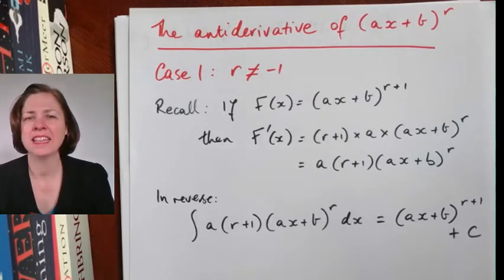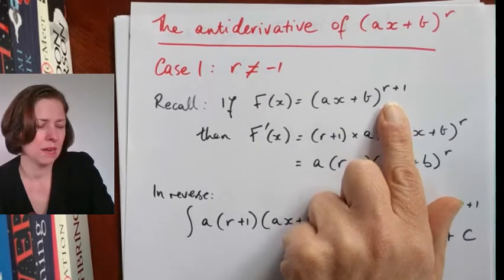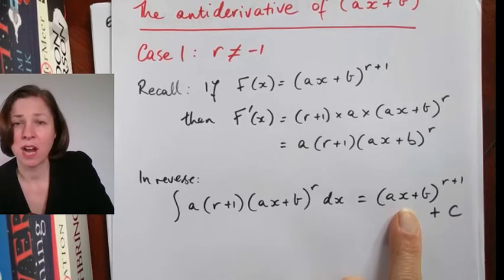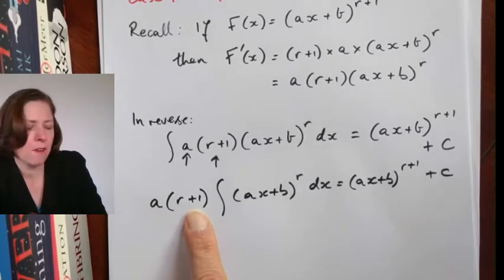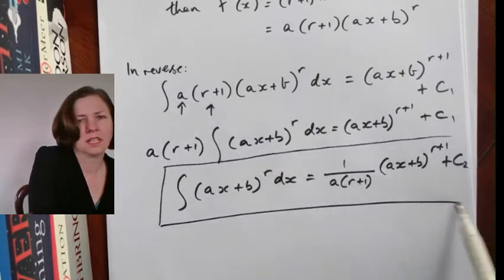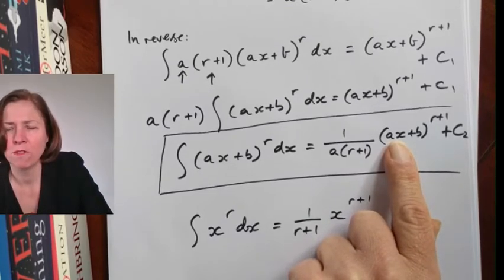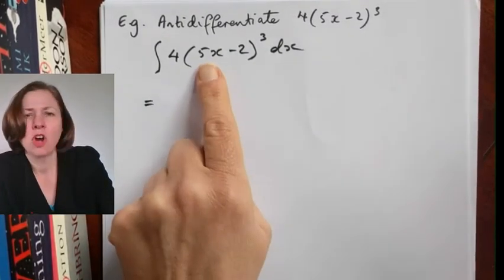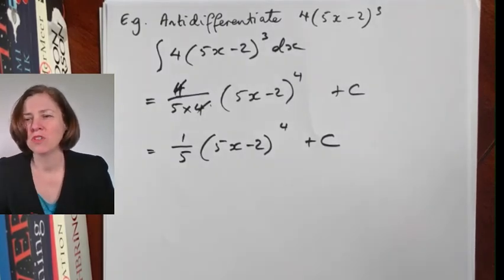The antiderivative of (ax+b)^r, part 1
This video will show you how to find the general antiderivative of a linear function raised to a power. In this video, we see the case when r does not equal -1. The next video will look at the cases when r = -1.
Year 12 Maths Methods
VCE Mathematical Methods Units 3/4
Integration, calculus